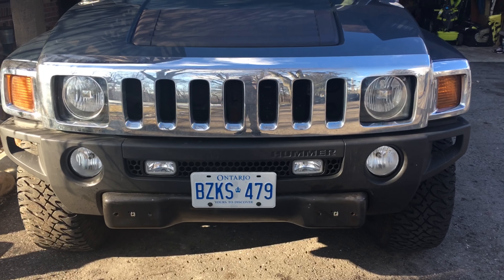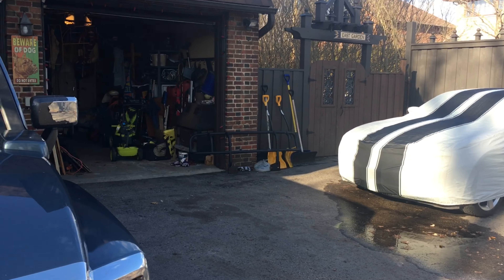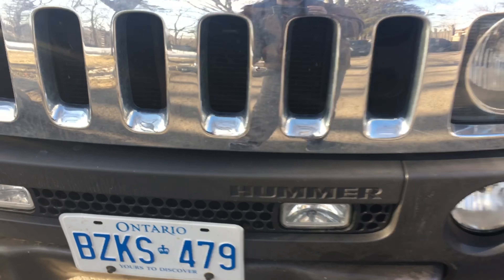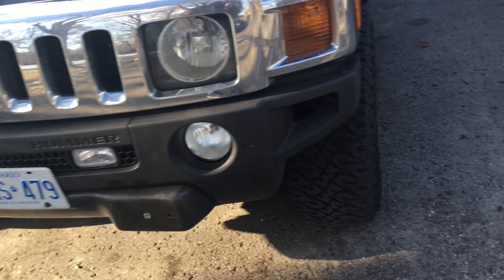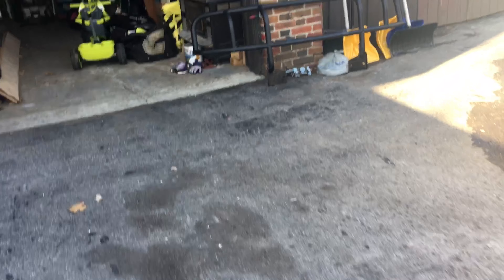Painting Hummer H3 Towing Hooks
Painting towing hooks to remove rust look